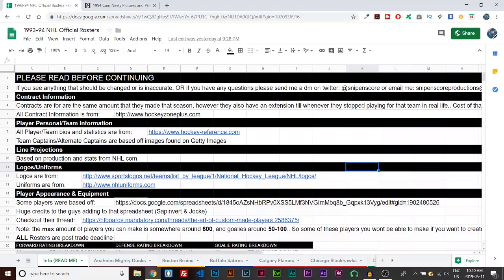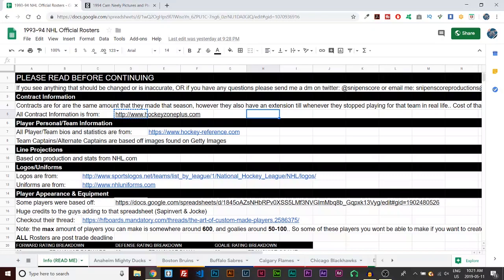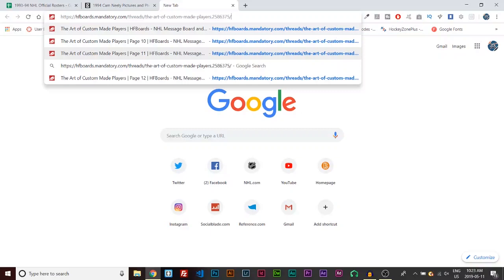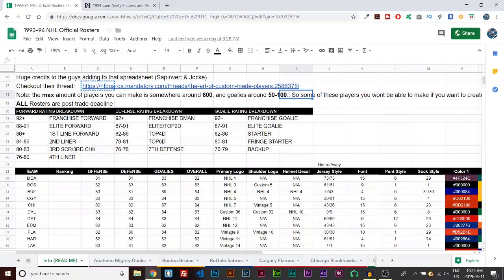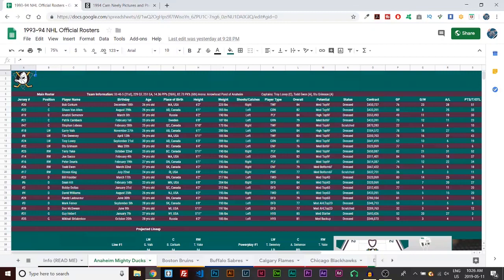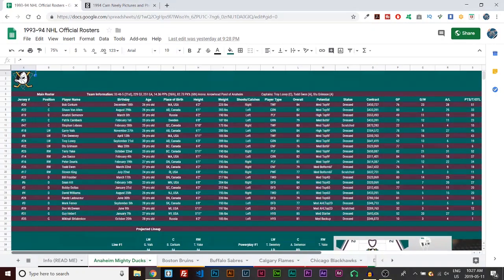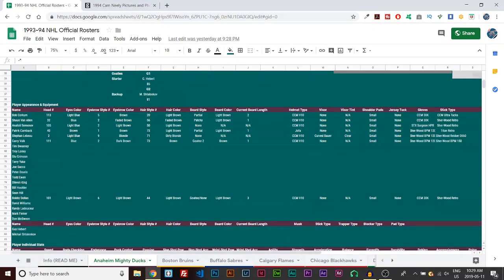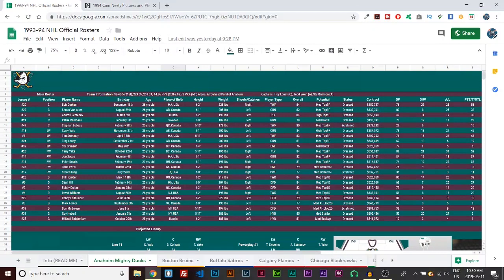1993/94 Custom Roster Preview for NHL 20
In today's video I go over my custom 1993/94 roster spreadsheet which I will be using to speed up my workflow for NHL 20. Hopefully they add roster sharing so you guys can experience this one!